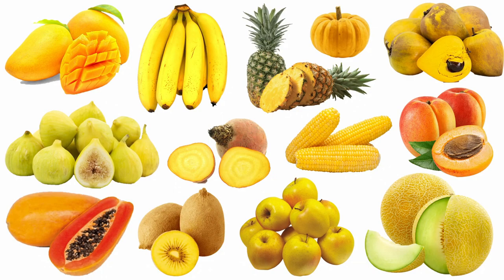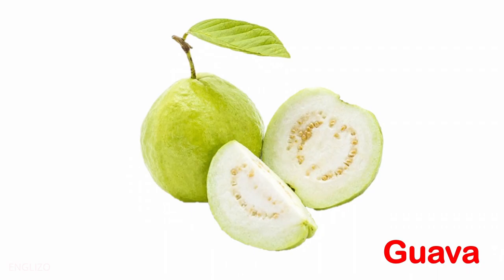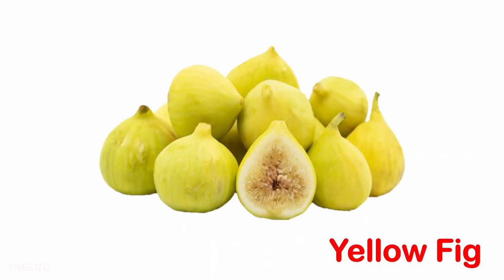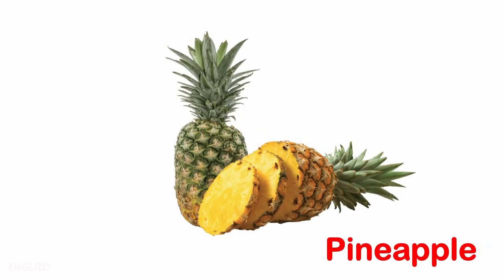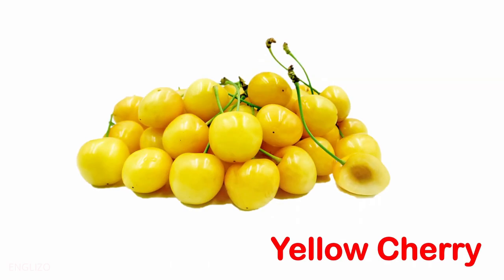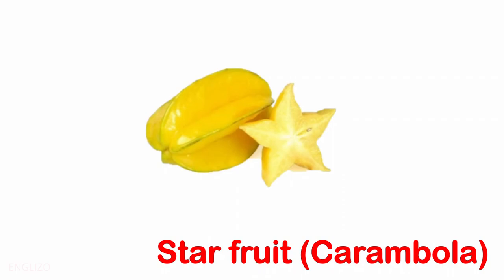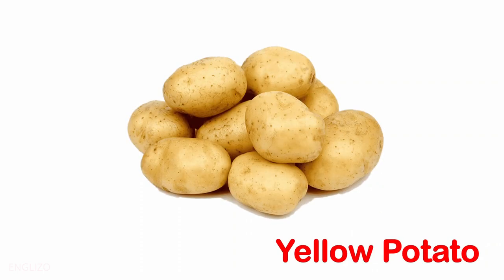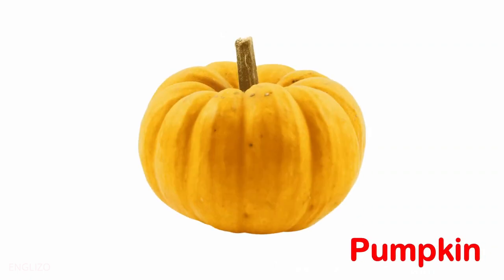Yellow Fruit | Yellow Fruits Name | Yellow Fruits In English | Fruits Vocabulary - ENGLIZO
Welcome to our fun and educational video all about Yellow Fruits Names in English for Kids! 🍌🍋🍍 Join us as we explore the colorful world of fruits that are bright and cheerful shades of yellow. In this video, your little ones will learn the names of various yellow fruits like bananas 🍌, lemons 🍋, pineapples 🍍, mangoes 🥭, and many more. Learning about fruits has never been this exciting! Our engaging visuals and easy-to-follow narration make it a delightful learning experience for toddlers and young children. 🌞 So, if you're ready to embark on a fruity adventure of learning and fun, don't forget to hit the like button, subscribe to our channel, and turn on the notification bell so you never miss a colorful lesson. Let's dive into the world of yellow fruits together! 🌼🍎

Our animated and interactive content ensures that learning is both enjoyable and informative. Children will discover the names and shapes of different balls.

Safety is our top priority, and parents can have peace of mind knowing that our content is appropriate for all ages. We create a family-friendly environment where kids can explore and gain knowledge while having fun.